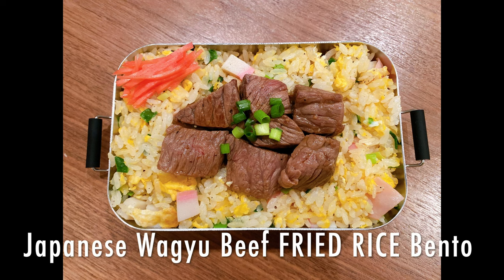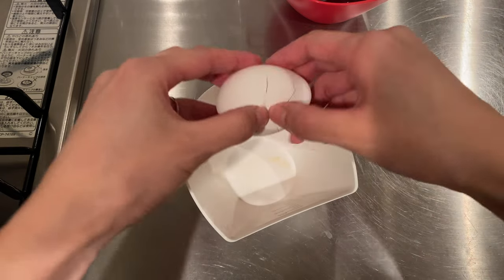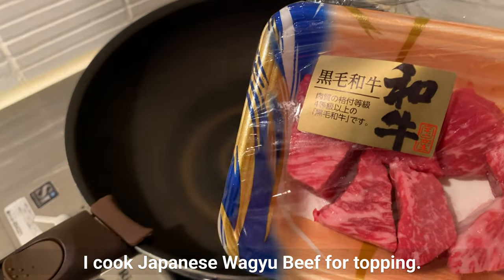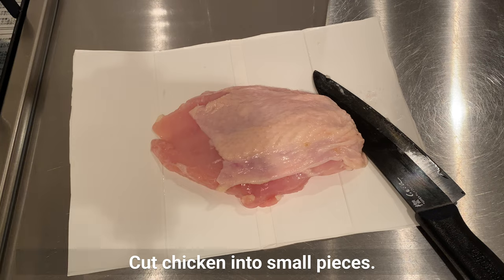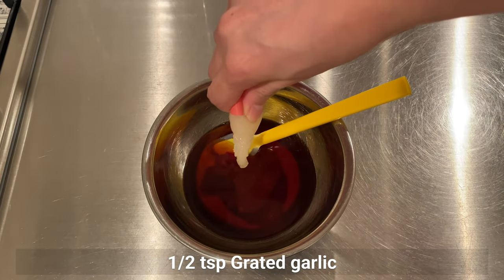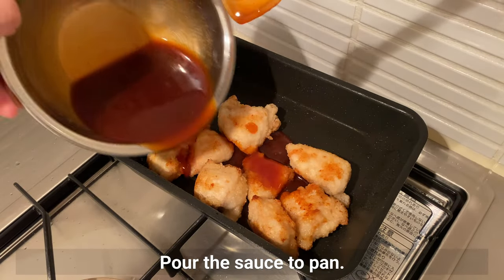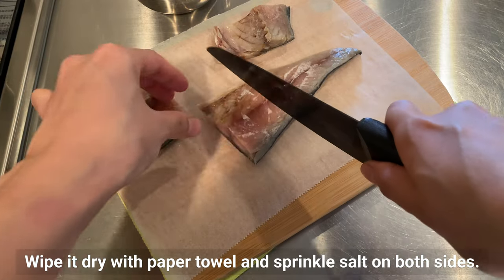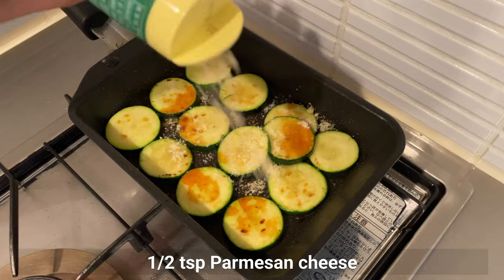Japanese BENTO BOX Lunch Ideas #2 - Very Filling Bento Box Recipes for Beginners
Japanese Bento Box Ideas for Beginners!!
You can make professional FRIED RICE with BEEF, unbelievably delicious SWEET SPICY CHICKEN, and savory crispy MACKEREL FRY super easy!!

【CHAPTER】
00:00 Japanese Wagyu Beef FRIED RICE Bento
05:56 SWEET and SPICY CHICKEN Bento
10:55 MACKEREL FRY Bento

1. Japanese Wagyu Beef FRIED RICE Bento

Ingredients [for 1 serving]
Fried rice
・6 oz (170g) Cooked rice
・Egg
・1 oz (30g) Ham slices
・1 oz (30g) Boiled fish paste (Kamaboko)
・2 tbsp Minced green onion

Steak
・2 oz (60g) Beef

Steak sauce
・1/2 tbsp Sake
・1 tsp Mirin
・1/2 tsp Rice vinegar
・1/4 tsp Grated garlic

Topping
・Shredded cabbage
・Red pickled ginger
2. SWEET and SPICY CHICKEN Bento

Fried chicken
・4.5 oz (130g) Chicken
・Salt and pepper
・1/2 tbsp Sake
・1 tsp Grated ginger
・1-2 tbsp Potato starch (or Corn starch)

Sweet spicy sauce
・1 tbsp Gochujang
・1/2 tbsp Sake
・1/2 tbsp Mirin
・1/3 tsp Grated garlic

Topping
・Shredded cabbage
・Minced green onion
・Sesame seeds
・Pickled plum
3. MACKEREL FRY Bento

Mackerel fry
・3.5 oz (100g) Mackerel
・1 tbsp Beaten egg
・2 tbsp Panko (Bread crumbs)

Fried zucchini
・1 oz (30g) Zucchini
・1/2 tsp Mirin
・1/2 tsp Parmesan cheese
・A pinch of Garlic powder

Topping
・Shredded cabbage
・Furikake